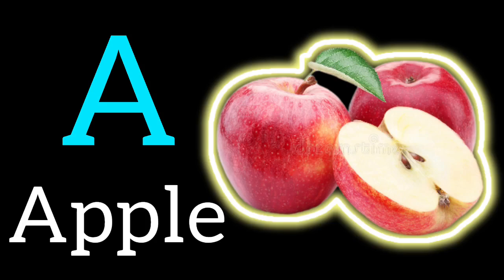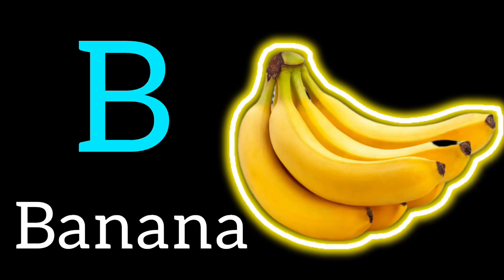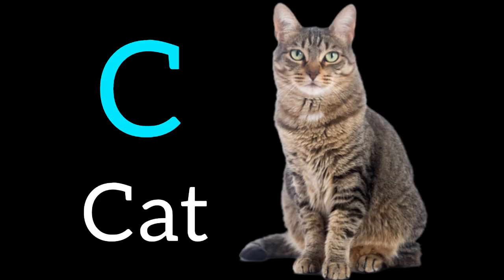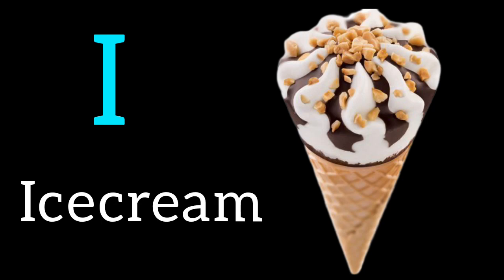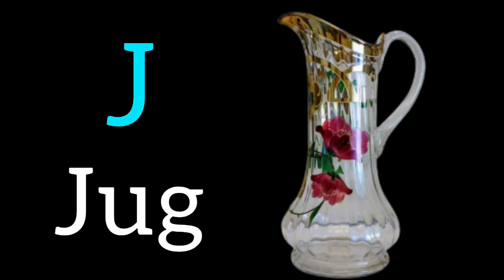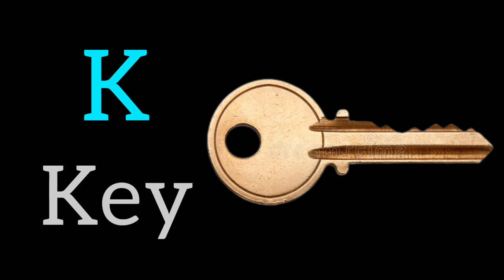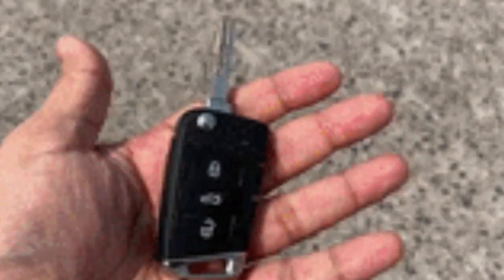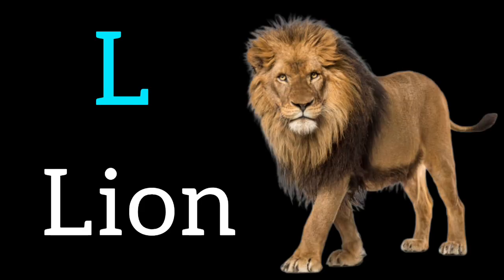abc song | abcd song | a for apple b for ball | abc phonics song |alphabets Original Video for Kids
abc, abcd, a for apple, phonics song, alphabets song, nursery rhymes, easy class for children

a to z alphabets song, a for apple b for ball c for cat, abcd phonics song, easy funny abc kids song

ABCD Phonics Song / ABC Alphabet Song / A to 7 Words / A for Apple Nursery Ryemcs / Easy Class Kids

abcd alphabet song / abc song / a for airplane b for bull / abc phonics song/ a to z nursery rhymes

abc song / abcd phonics song / a for apple b for bag / nursery class ki Simple education / a to z
ABCD Song - ABC Phonics Song - A for Apple B for Baby - Nursery Ryemcs - Easy Class to Read for kids

ABC Phonics Song 2 with TWO Words  in - A For Army - A For Airplane۔ ABCD Songs  With Number Songs..

ABC Phonics Song 2 with TWO Words  in - A For Army - A For Airplane۔ ABC Song With Number Song - abc

ABC Phonics Song 2 with TWO Words  in - A For Apple - A For Airplane۔ ABCD Songs Alphabet । ABCDEFGH

ABC Phonics Song 2 with TWO Words  in - A For Apple - A For Airplane۔ ABCD Songs For Alphabet - ABC

lABC Learn English Alphabet Song | ABC Song For Children | ABCD Alphabet  | A For Apple B For Banana

A a For Apple / B b For Ball abc song / abcd alphabet song / ABC Song for Children / 3D ABC Nursery

apcd song
abcd
abc song
alphabet song
alphabet
amall abcd
123song
new abc song
a se abar
abc 123
abc song super simple songs
abcd song
abcd song for baby
abc song
abc song nursery rhymes
abc song movie
abcd song hum saath saath hain
abcd song for kidsabc song
abcd song
abcd dong
abcd point song
abcd cartoon
abcd writing
abc
abcd rhymes
alphabet
alphabet alphabet
alphabet kartoon
alphabet song
alphabet song nursery rhymes jollibee
alphabet blocks
alphabet sounds
abcdefapcd song
abcd
abc song
alphabet song
alphabet
amall abcd
123song
new abc song
a se abar
abc 123
abcd song
abc song
abc song movie

apcd song
abcd
abc song
alphabet song
alphabet
amall abcd
123song
new abc song
a se abar
abc 123
abcd song
abc song
abc song movie
abcd song
abcd dong
abcd point song
abcd cartoon
abcd writing
abc
abcd rhymes
alphabet
alphabet alphabet
alphabet kartoon
alphabet song
alphabet blocks
alphabet sounds
abcdefapcd song
abcd
abc song
alphabet song
alphabet
amall abcd
123song
new abc song
a se abar
abc 123
abcd song
abc song
abc song movie
Motu Patlu
machli jal ki Rani
chidiya Rani
mogli
twinkle twinkle Littil Star
baba blach shu